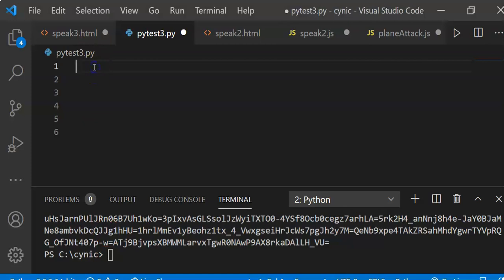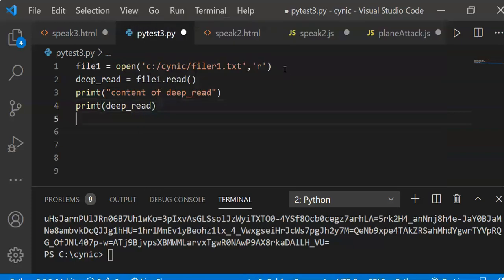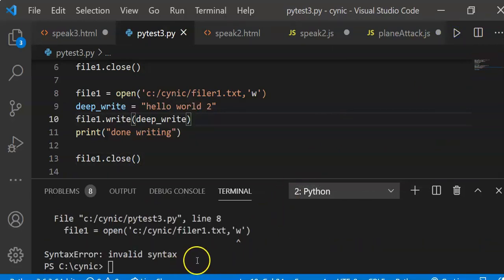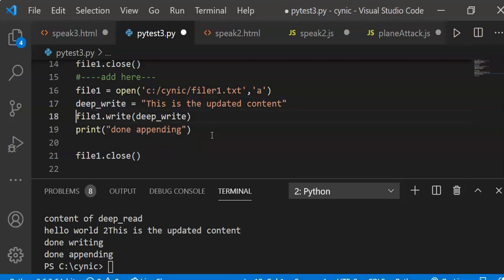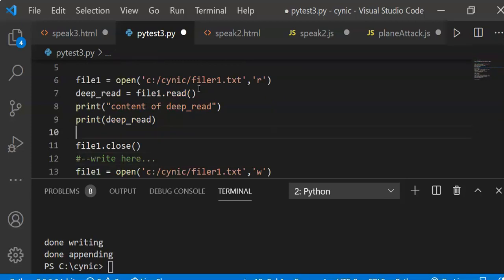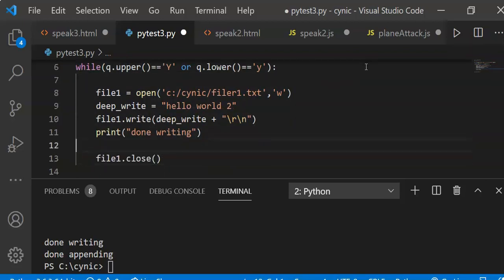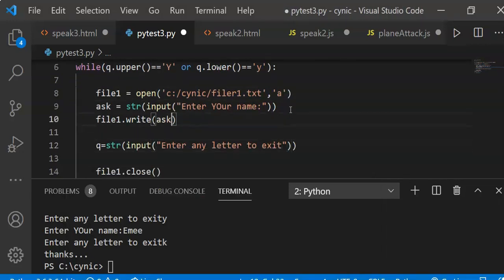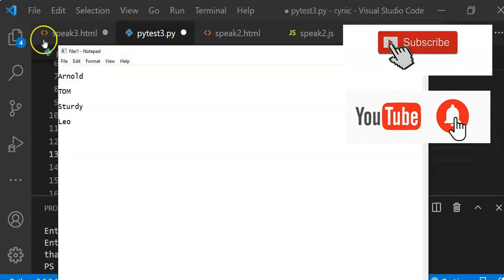Basic File Handling Programming in Python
File handling operation in python is easy. You can use this lesson to write your own functions on how to read and write a string or char in the file.

With file handling you can make your own micro prototyping on CRUD(Create read update) application

Take home In this lesson::
1. How to open a file in Python
2. How to read a file in Python
3. How to write a data in file using Python

Please check my previous lesson in Python